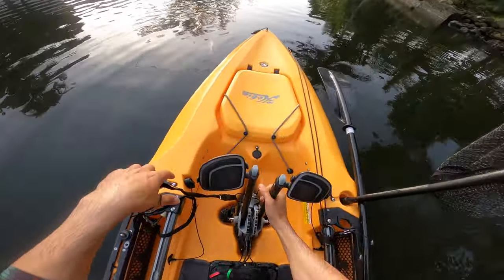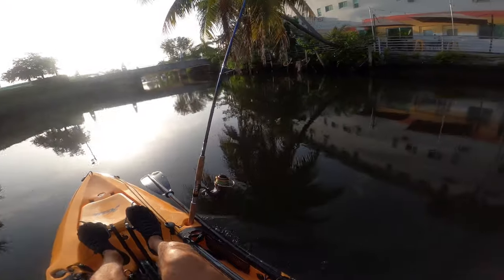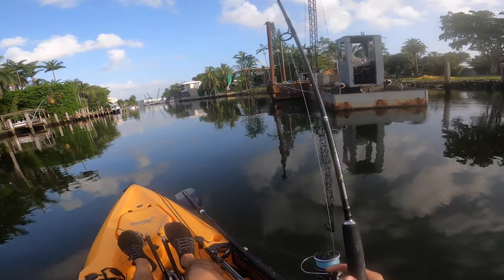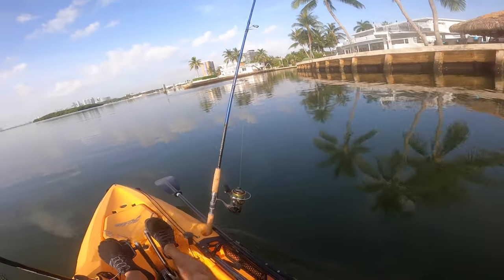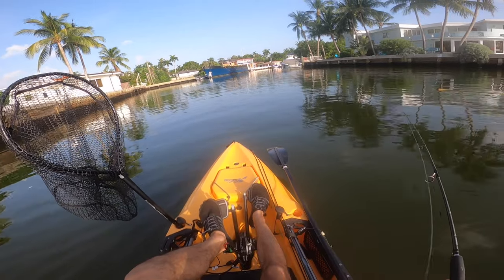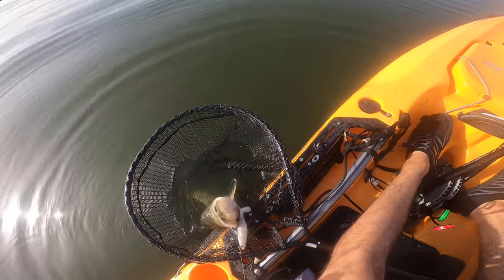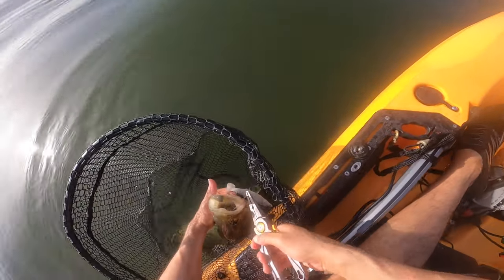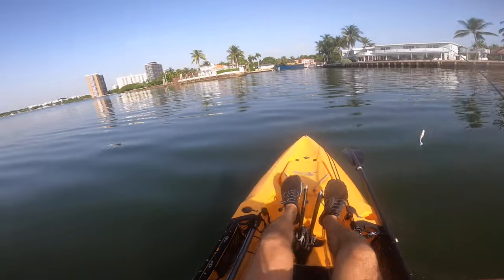Miami Canal - Fishing Tide change for Snook, Jack Crevalle. Spotted Alligator & Sharks feeding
It's been a good month since I've fished the canal behind my house. I usually aim for first light, however, chose to focus on the tide change this round. The tide was shifting to low and out. Water was super murky with low visibility, however, once I reached the mouth of the canal, there was a frenzy of bait. They seems to stay in and around the mouth of the canal. I saw an alligator, sharks and hooked up to Jack and Snook. Too bad snook is out of season. Hope you enjoy the episode.

Equipment used:
2020 Hobie Outback

Diawa BG4000 Combo

Shimano Trevala with Diawa BG MQ 5000

Mullet Swim Bait Lure

Rapala Balsa Xtreme Jointed Minnow

YakAttack VISIPole II GearTrac Ready Light with Flag